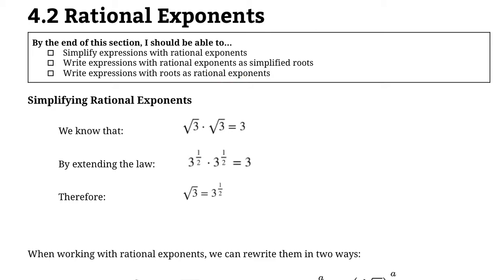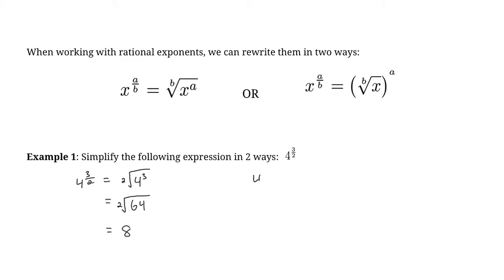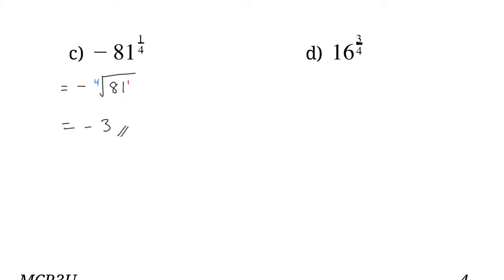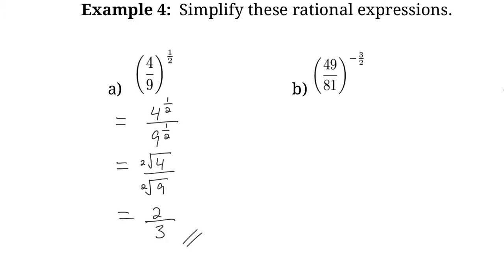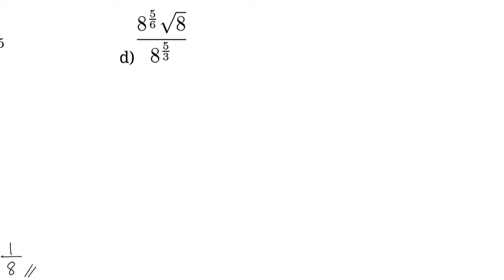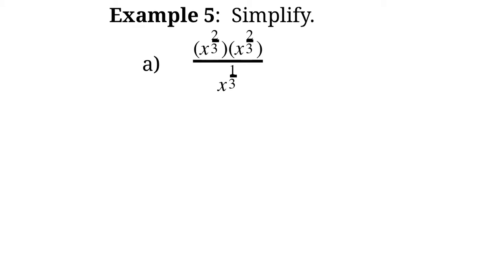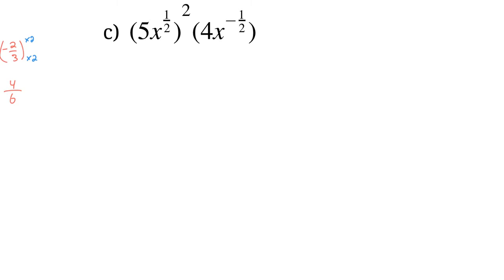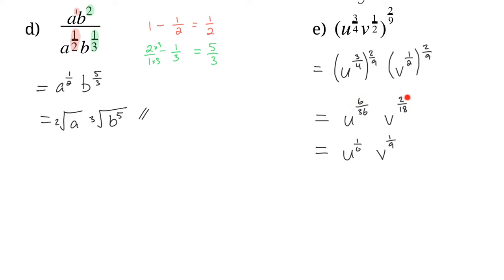Rational Exponents (MCR3U)